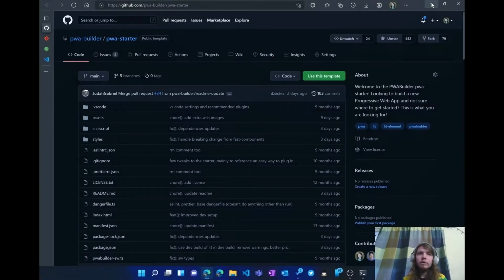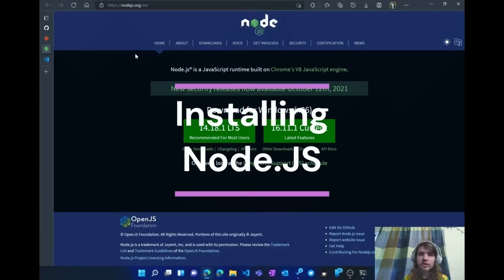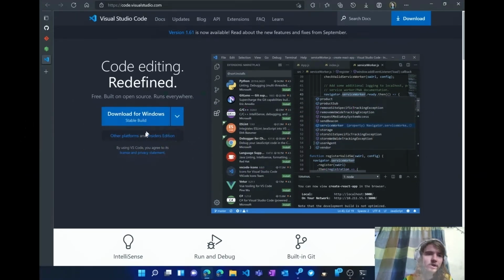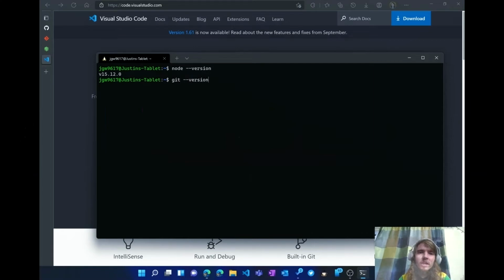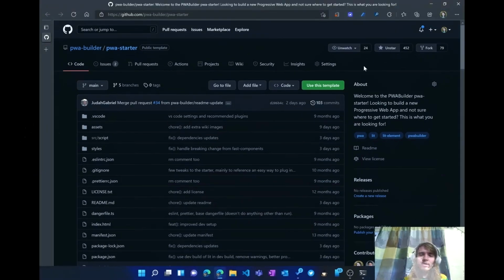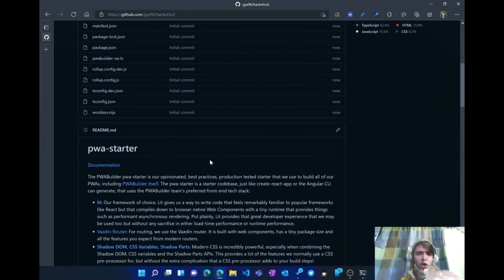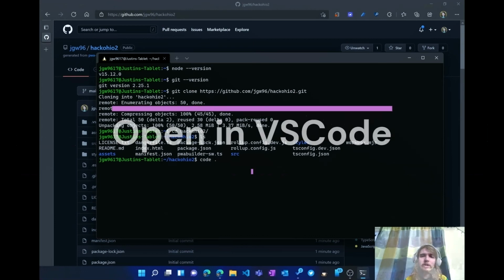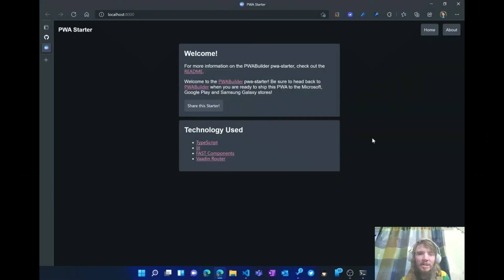ifdef Win Student Dev - Getting started building a PWA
Learn how to build your first Progressive Web App using PWA Builder with Justin!